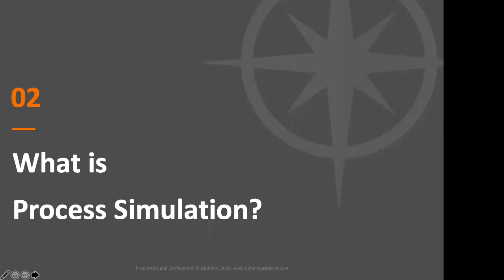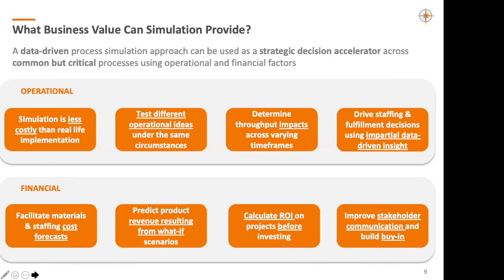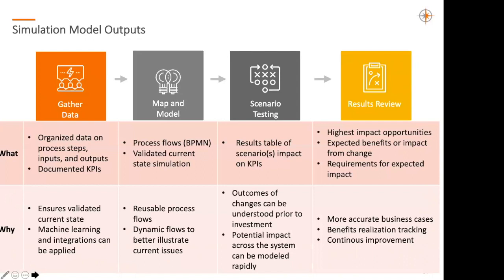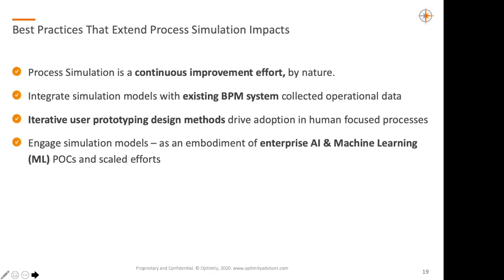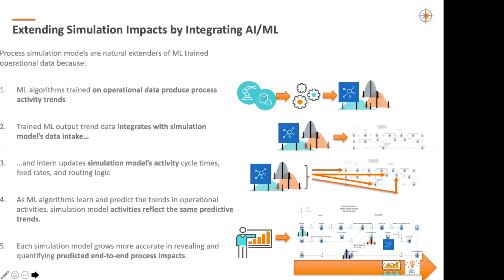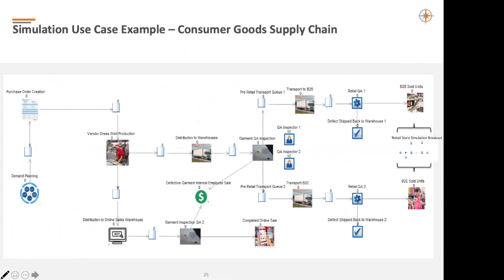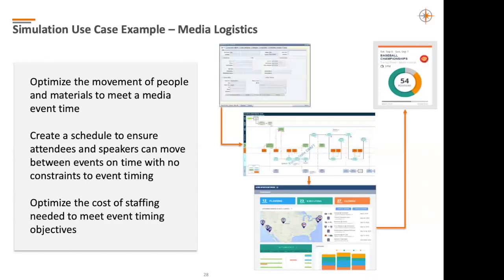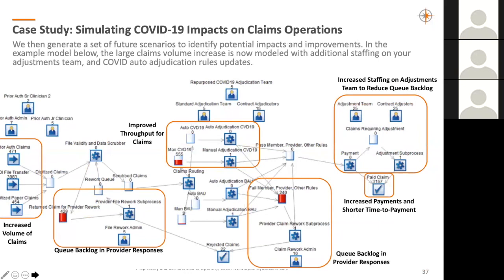OA Webinar: Strategic Value of Process Simulation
Join Scot Alexander and Luke Hermiston as they discuss the importance and impact of Process Simulation.